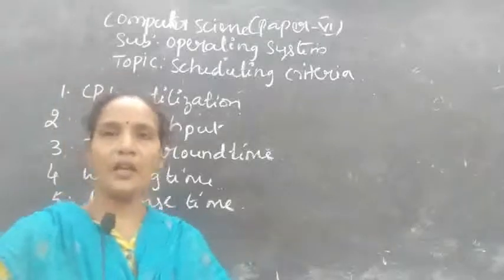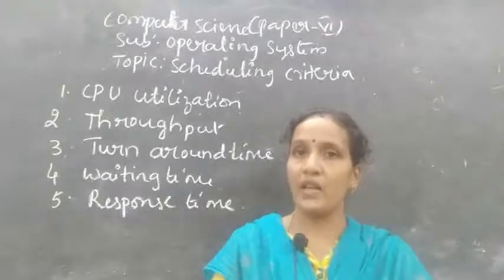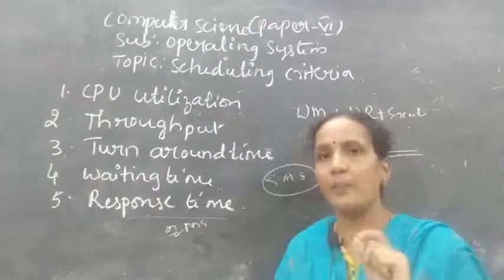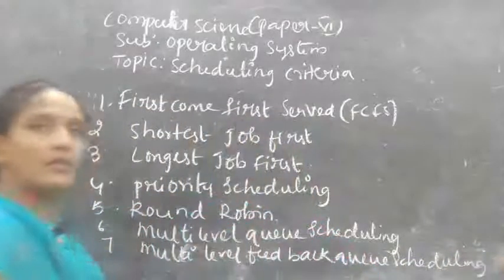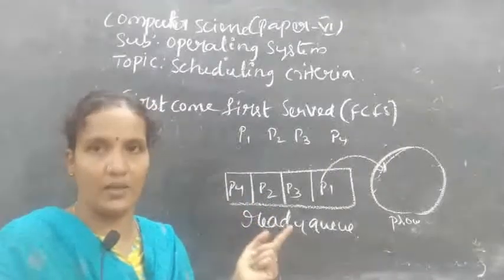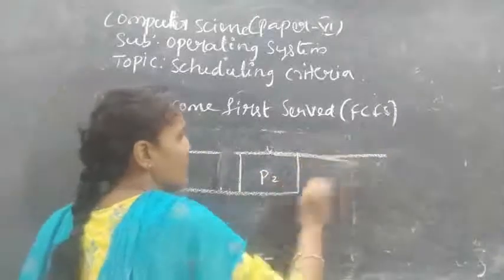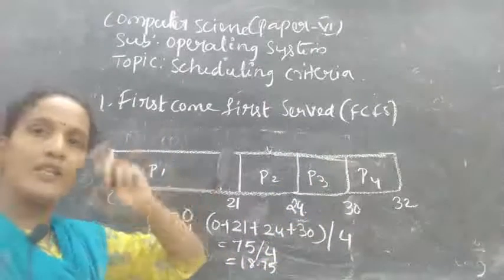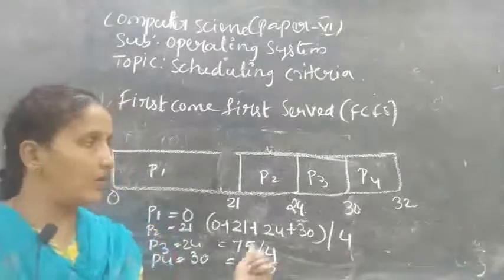scheduling criteria lecture-20